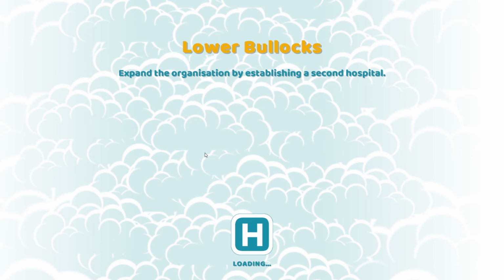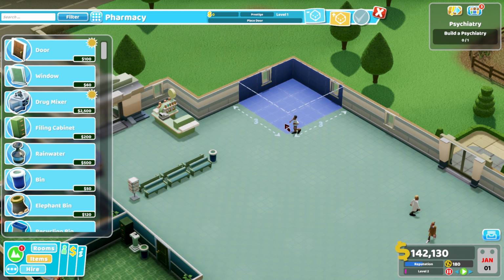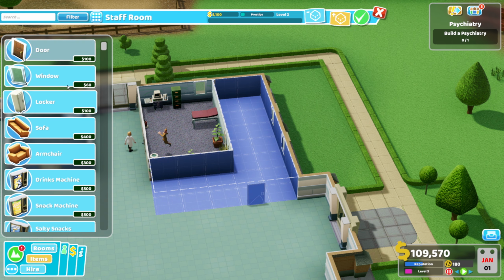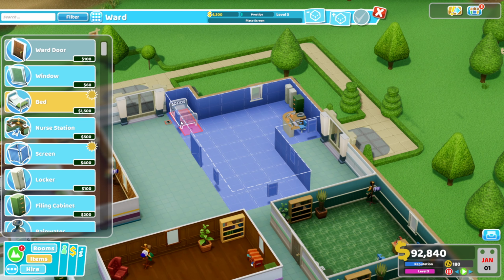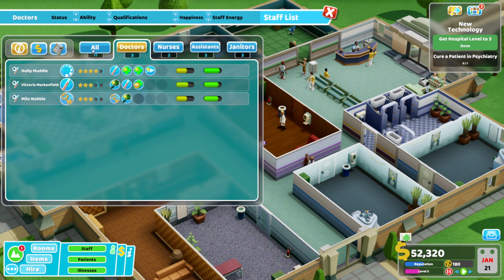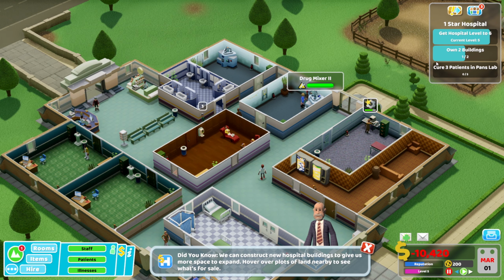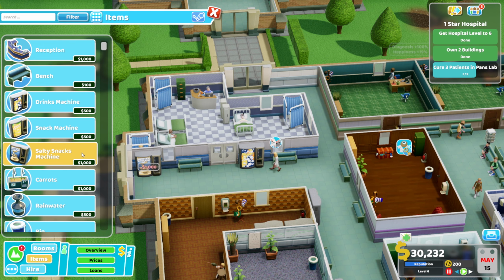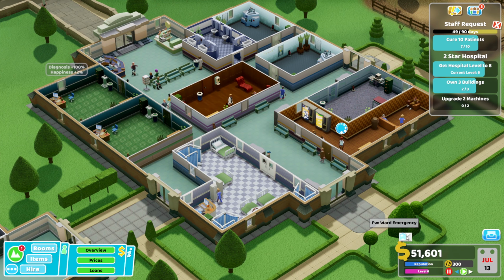Two Point Hospital | Episode 3 | Lower Bullocks | Career Mode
Timestamps:
00:00​ Intro & Initial Setup
09:15 Opening Up & Staff Hires
10:30 Staff Specialisation
12:30 Expansion
14:55 New Discoveries
17:10 1 Star Complete & Outro